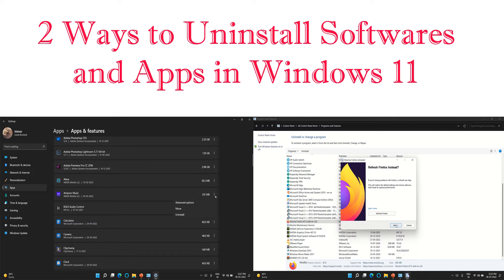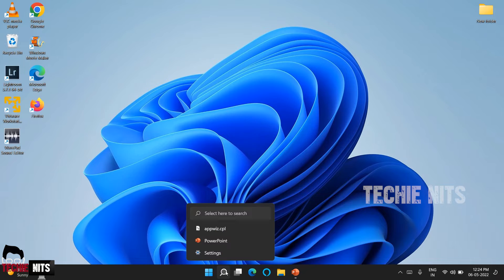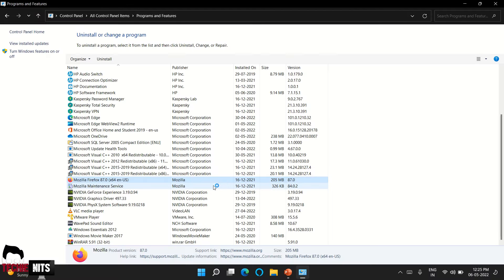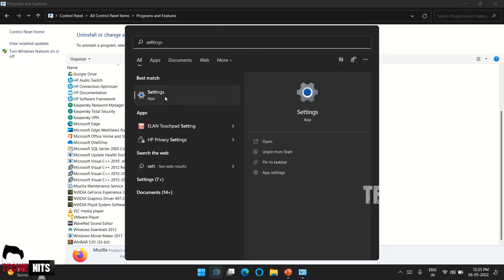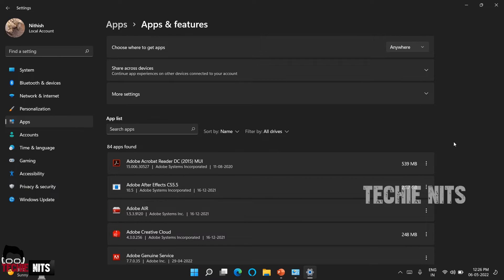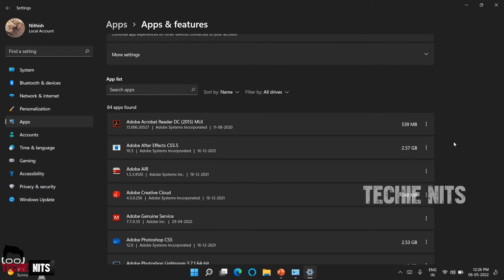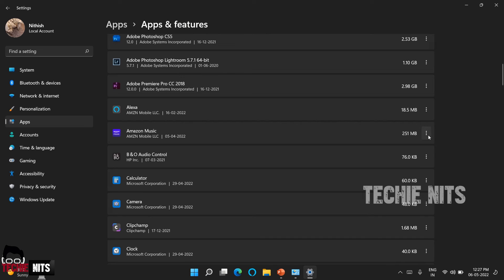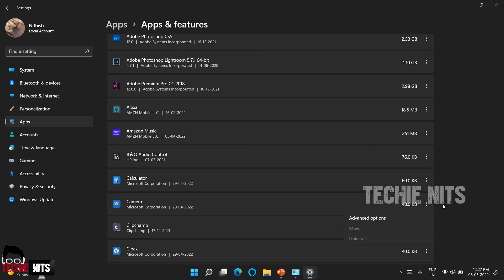How to uninstall apps or software's in Windows 11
This videos shows you how to uninstall software's or apps in windows 11 Operating System. There are 2 ways to uninstall . Both these ways serves different purpose.

How to uninstall apps or software's